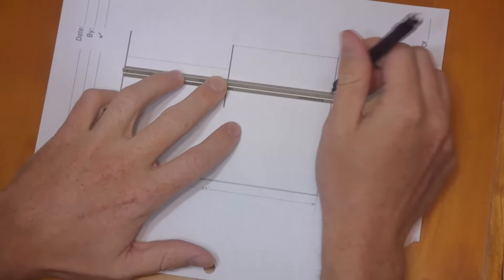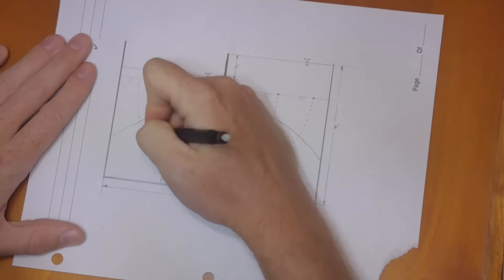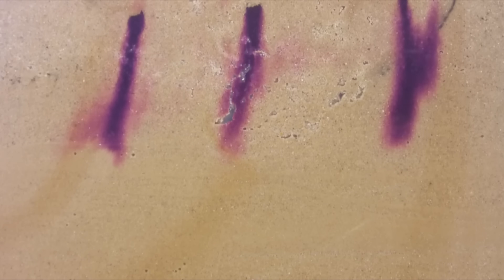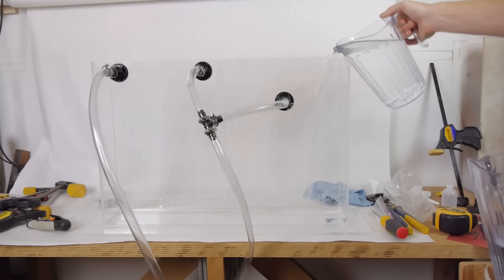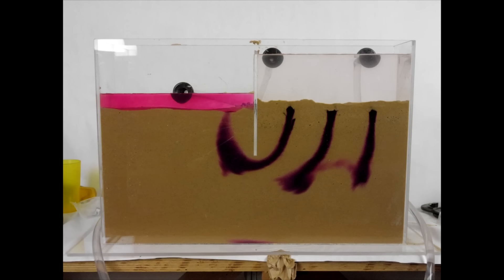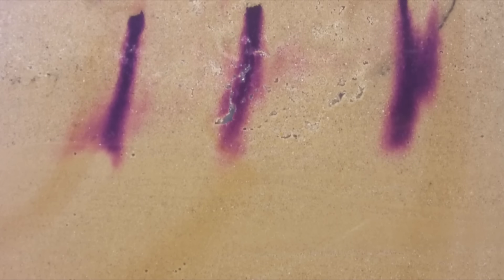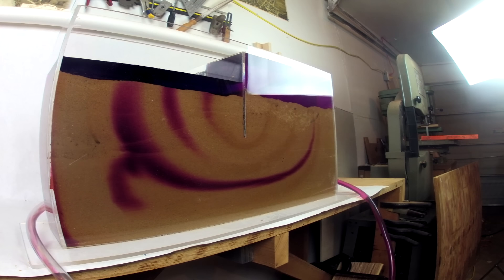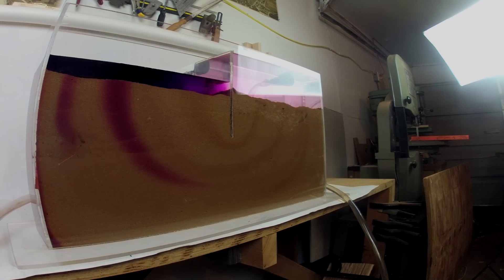Groundwater Flow Demonstration Model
I was commissioned to build this model in support of a presentation about geotechnical engineering. The goal is to illustrate the flow paths that groundwater takes under an obstruction (e.g. a sheet pile or cutoff wall). So much of engineering is just theoretical work, so it was really cool to see such an elegant example of a geotechnical engineering concept borne out in real dirt and water.